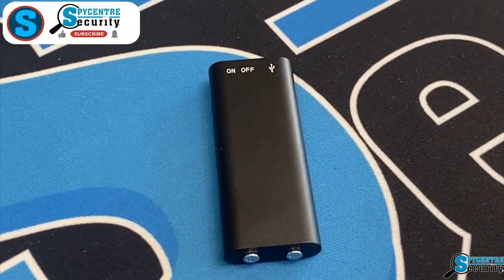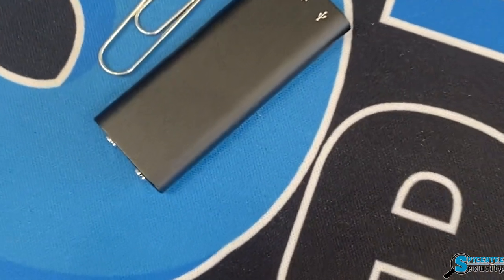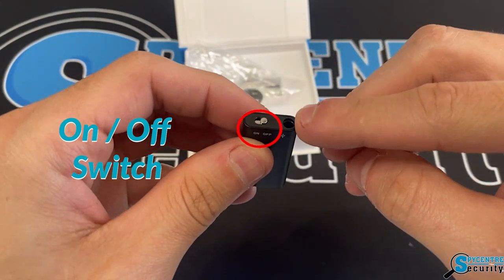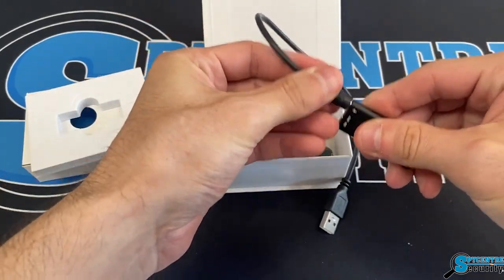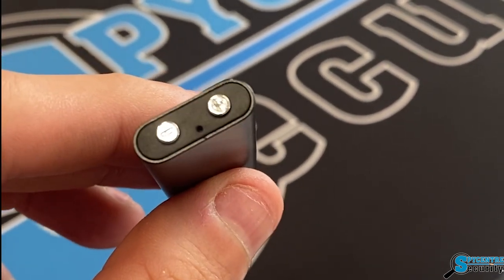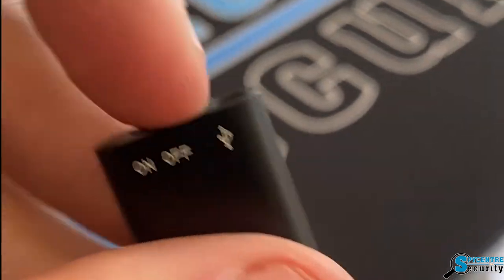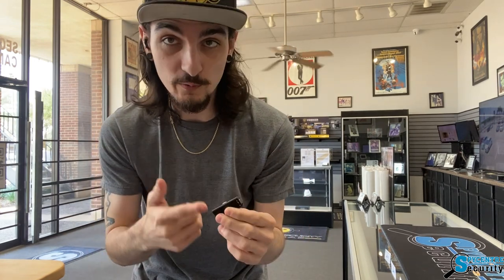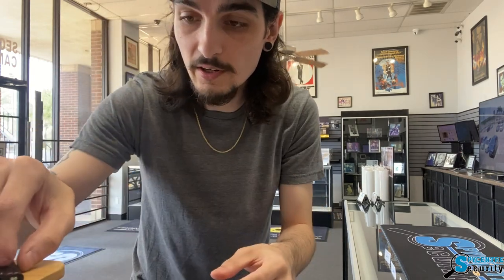World's Smallest Micro Voice Recorder - Review -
Read our SECURE ZONE Blog for a more insider review on how and when you can use these kinds of products

Hello, everyone. I'm here today to talk to you about the world's smallest micro voice recorder. Appropriately named, This is the world's smallest. It is incredibly compact, with voice activation and continuous recording. It offers date and time stamping as well as high-quality recording. And it's very easy to use.

On top of that, you can listen to files directly from the device with the included headphones. Let's take a look at everything that it has. So if we open up the box here, the first thing on us is we have the recorder itself. So just taking a brief look at it, you'll notice we have our on-and-off switch up here on the top.

which will be highlighted there for you momentarily. And then, on the bottom is where we have our LED indicators as well as our function keys. So that's how we could tell it to do voice activation, anything needed at that point.

So just looking at it, Obviously, there's a very nice, small, sleek design. But taking a look at everything else that it comes with, we have the USB cable. So this is going to be used to charge as well as download the information onto your computer or laptop.

We have those headphones for playback purposes. And, of course, we have the manual. So it will just give you a rundown of the basic functionality and how it operates. So now I'm going to briefly show you how to get it turned on and actually start recording here. And then we are going to do a quick demonstration.

So briefly, I'm just giving you a little bit of a closer look at the actual recorder itself, to give you an idea as to really the indicators you should be looking for. So like I mentioned, we have that on and off switch right there on top. So if we slide that over and then flip it over and look at the bottom where those keys are will notice we have a red led. And then it will start flashing that telling us that it has started recording continuously All right, guys.

So here we are in our retail storefront. And I'm going to go ahead and show you guys a quality demonstration for the world's smallest micro voice recorder. Keep in mind all the audio that you're currently about to hear is being recorded by the device itself.

So I'm going to go ahead and turn it on here real quick so that our on and off on the top. Flick it over we have our red LED down on the bottom, telling us that it has started recording right here.

Timestamps:

00:00 Intro
00:20 Unboxing
01:04 Product overview
01:34 Product Demonstration
02:26 Outro